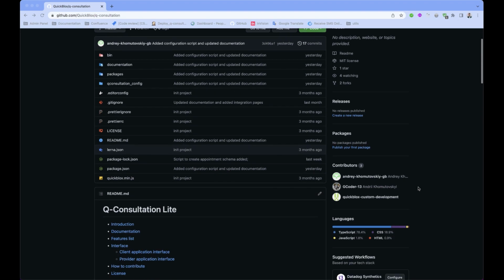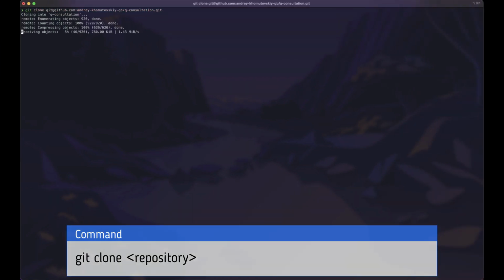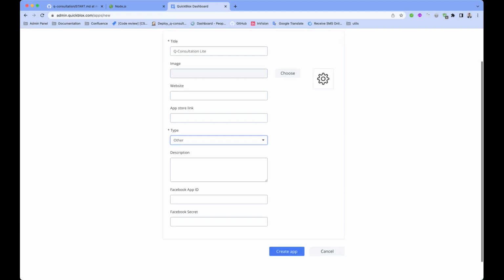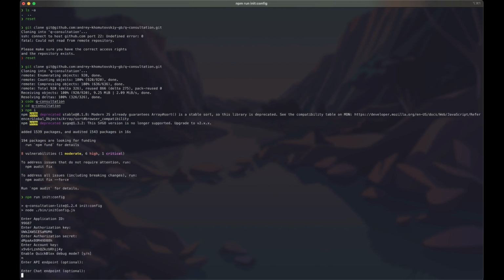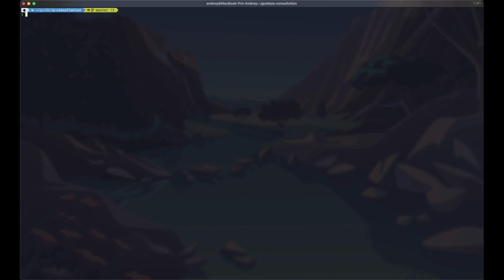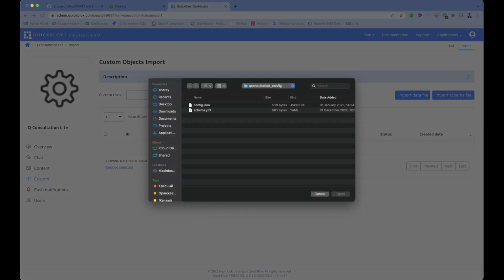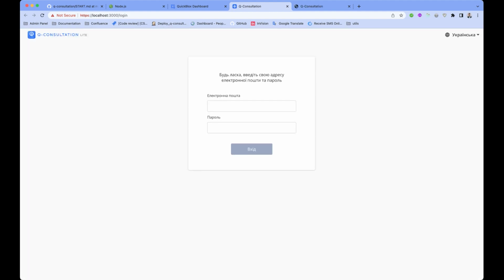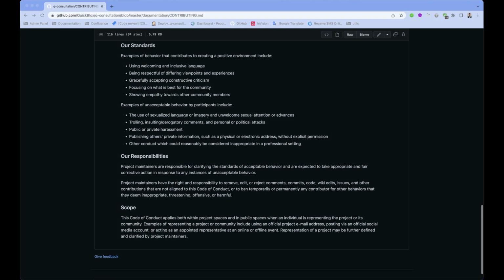Q-Consultation Lite: Application Launch Tutorial